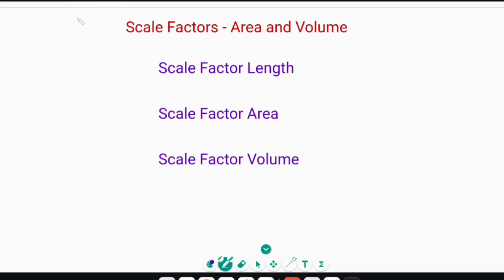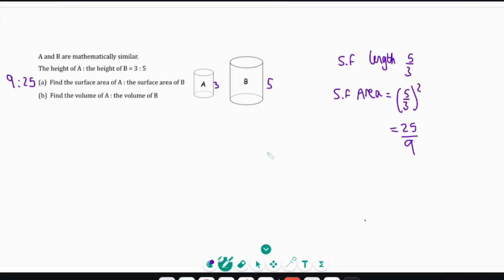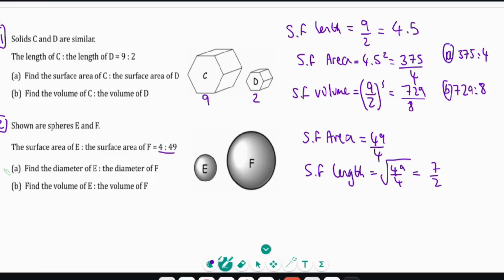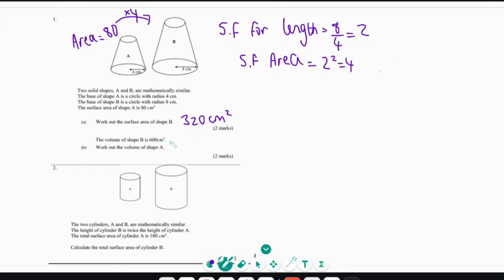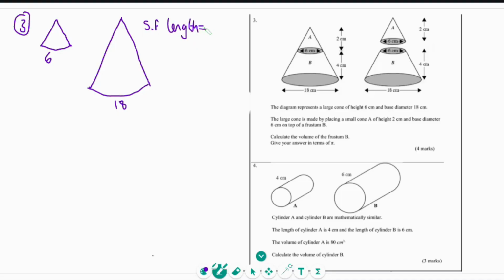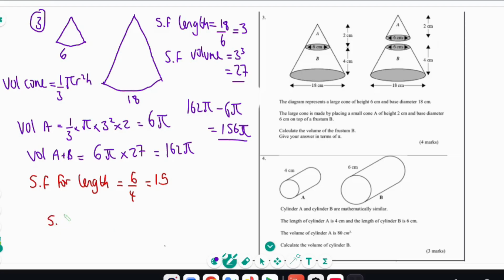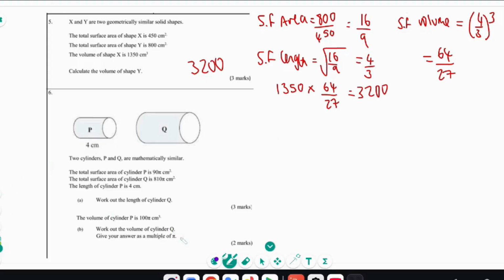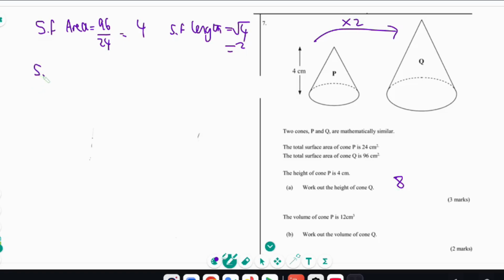Exam Questions - Similar shapes area and volume